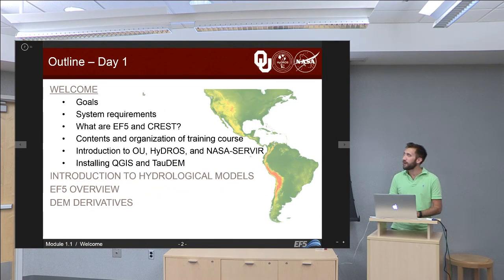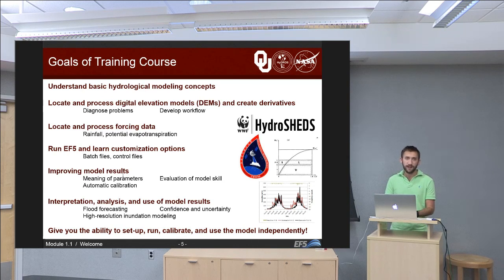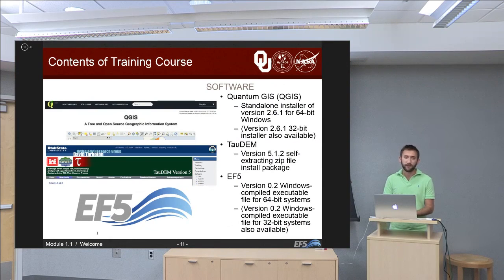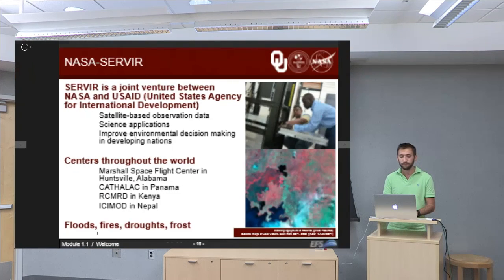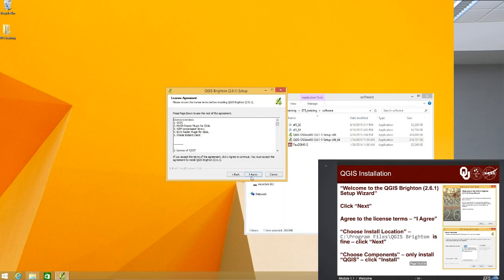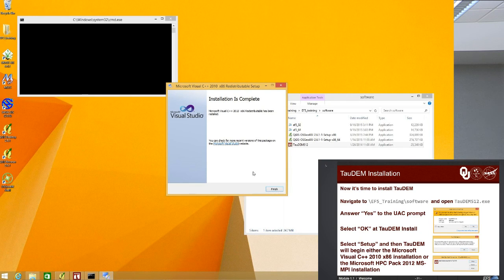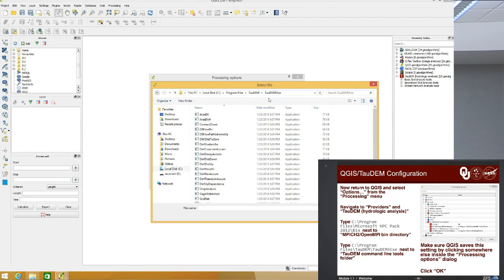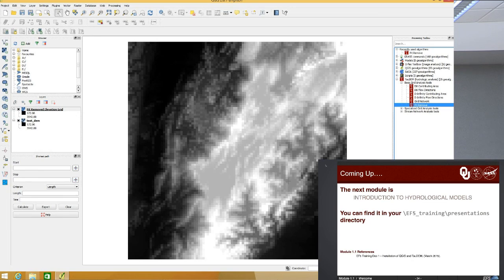EF5 Training Module 1.1 (Short Course)